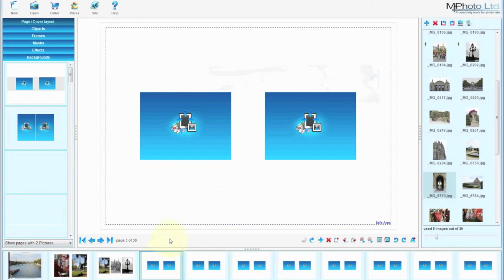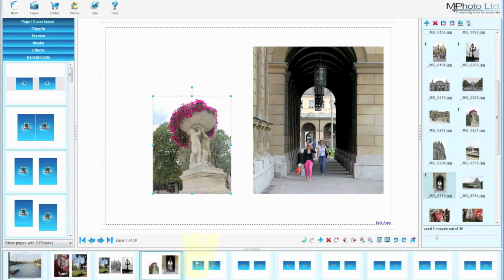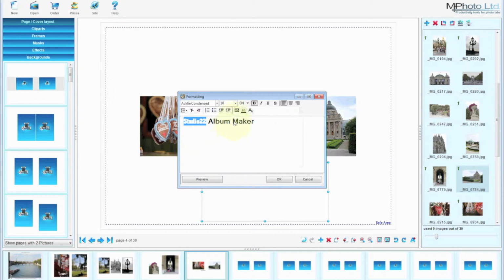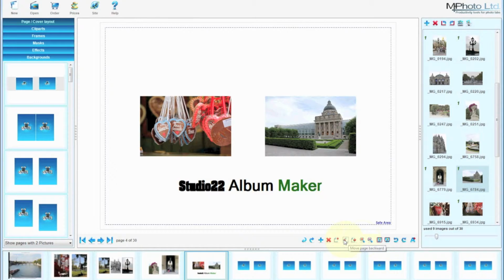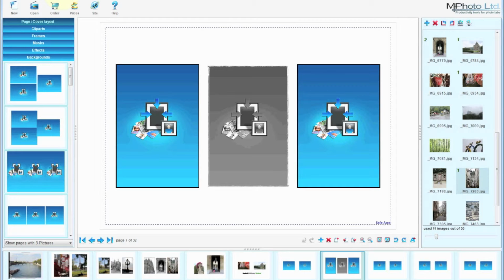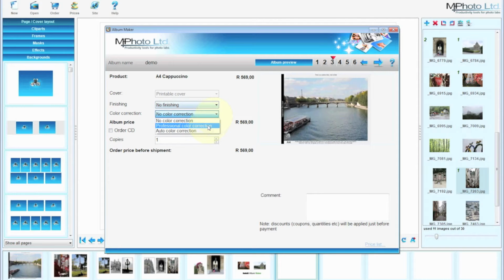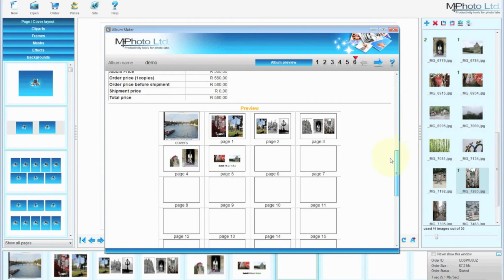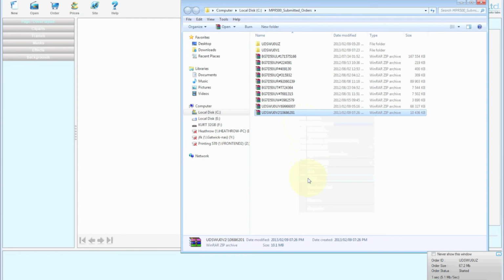Studio22 Album Maker Tutorial Part 2